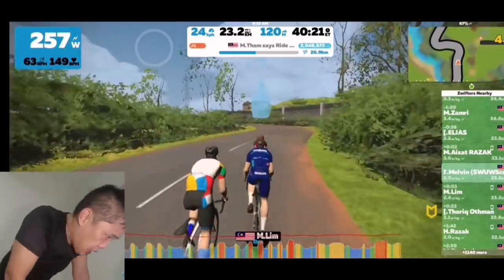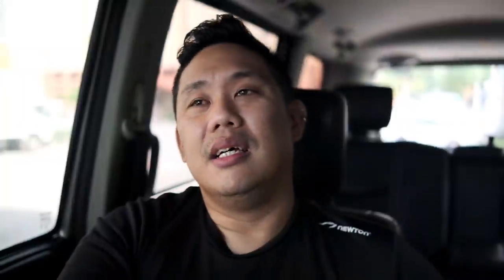How we ride above 40kmph or 25mph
A few subscribers asked me how we cycle 40kmph so here is my version of a story how we do it.